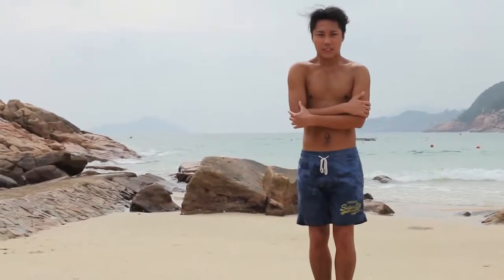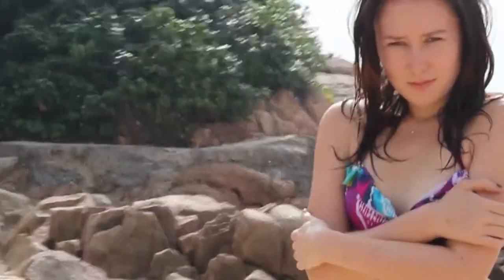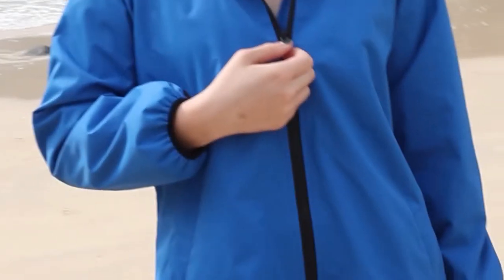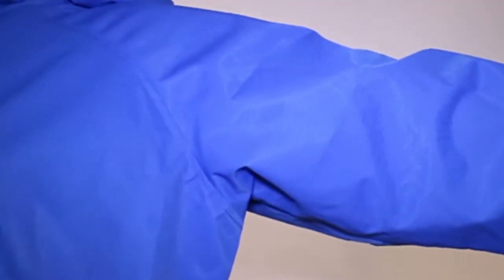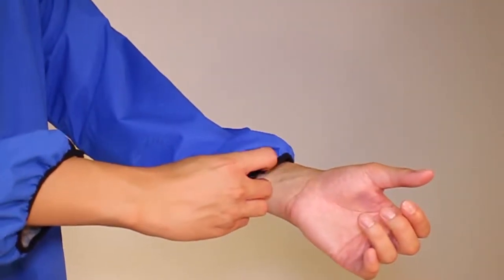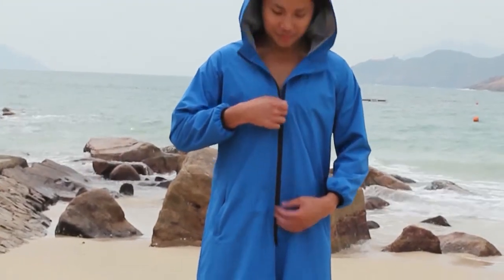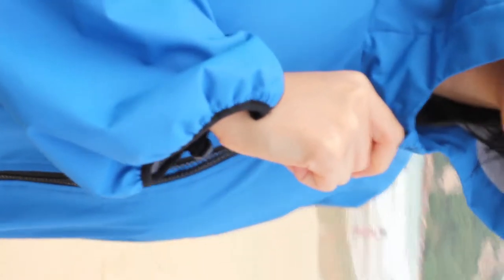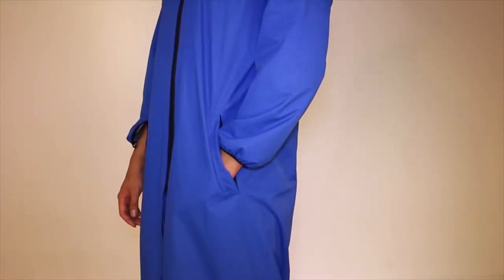The parker kickstarter video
The Best Swim and outdoors Parker on the market. The Parker has been designed for maximum performance. It had raglan sleeves for greater flexibility and movement in the arms, vented cuffs, an extended hood, a double zipper, zipper pockets and a luxury towel in lining. It is perfect for the beach or swimming pool to keep kids and adults warm. It can even be used for other sports like rugby. The Trilaminate material keeps car seats clean and dry and the product is machine washable.